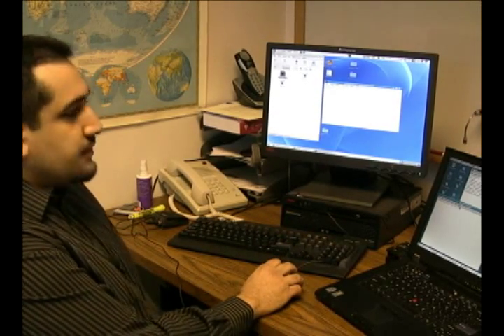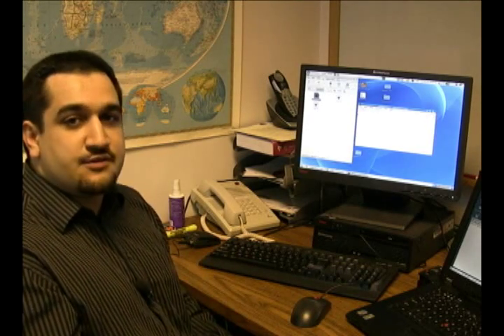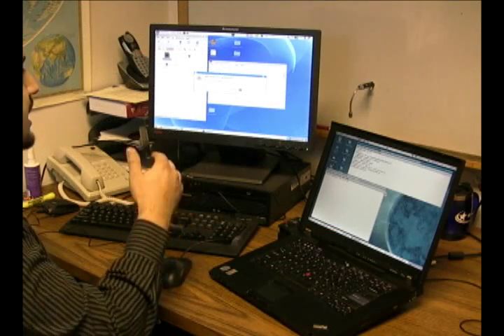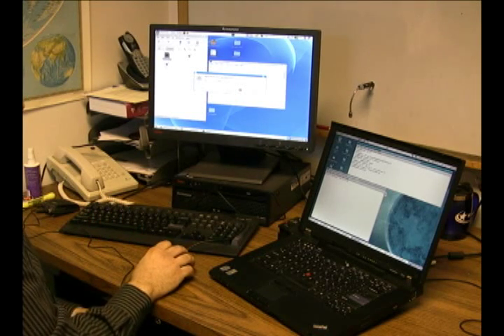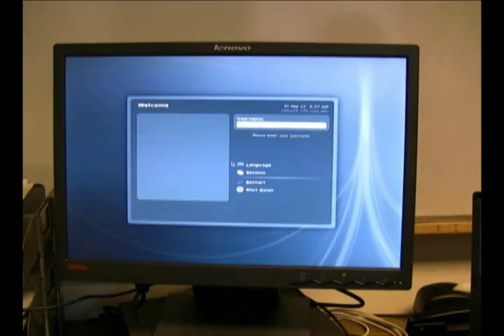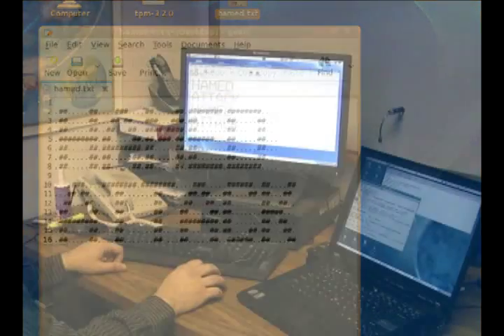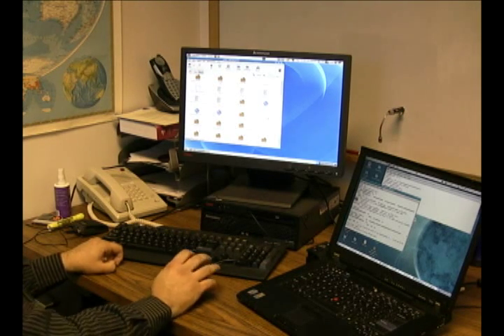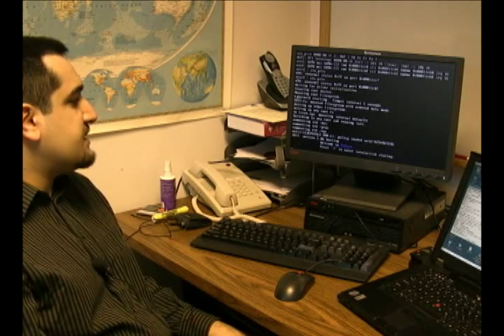trusted boot demo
We installed Xen on top of an Intel TXT architecture, and demonstrate how the TPM can detect the installation of a corrupted kernel and prohibit booting into it.